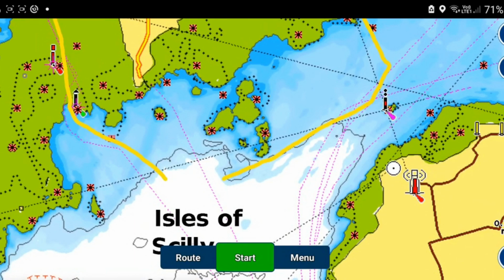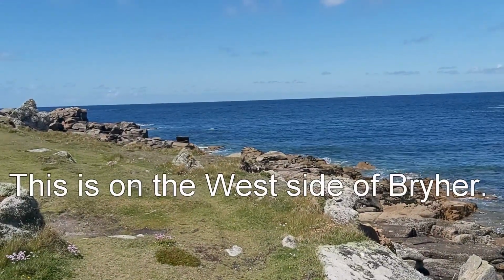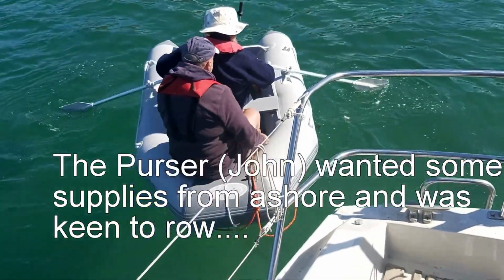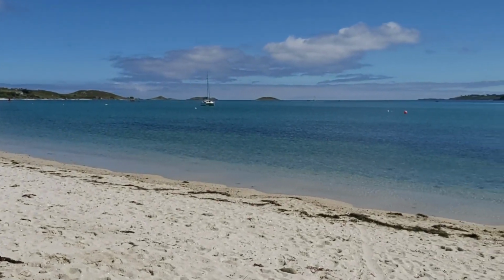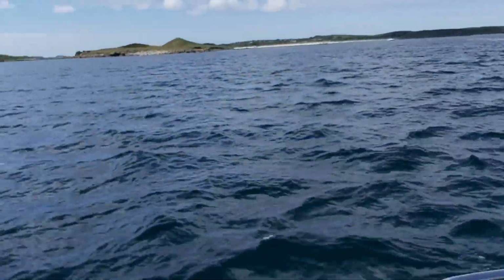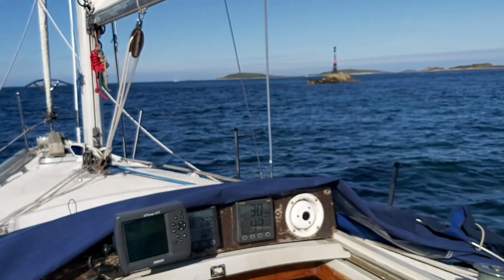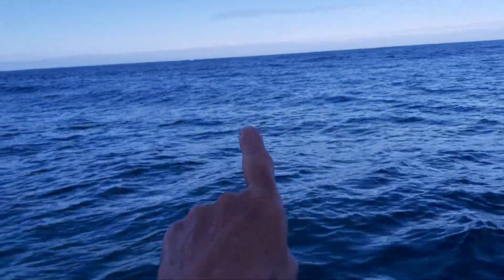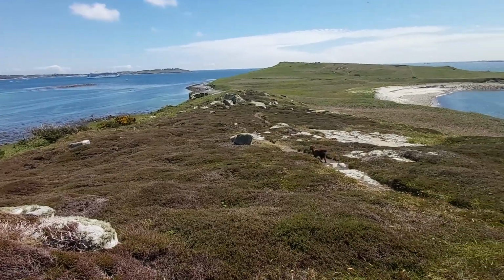Zigizoo Summer Cruise to the Isles of Scilly. Part 2 vers 1. 3 June 2021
Zigizoo continues her cruise in the Scillies, exploring some of the smaller islands.